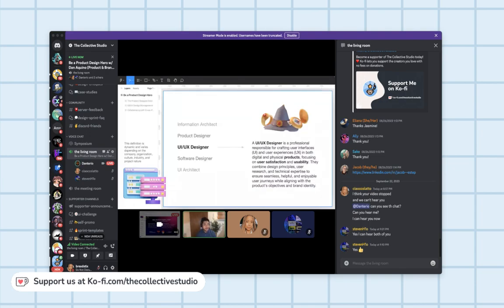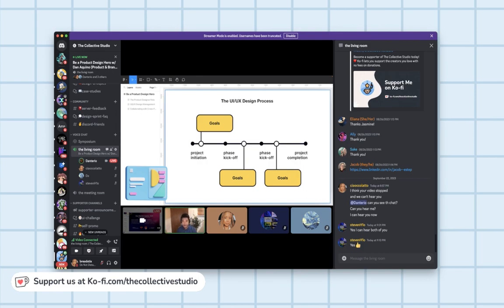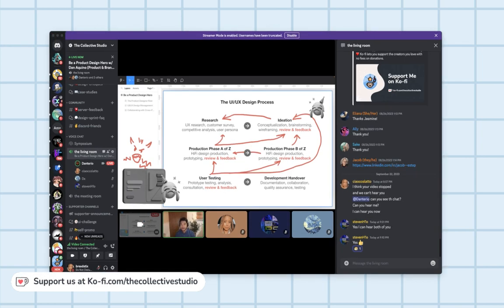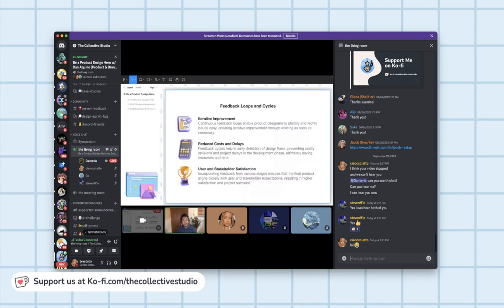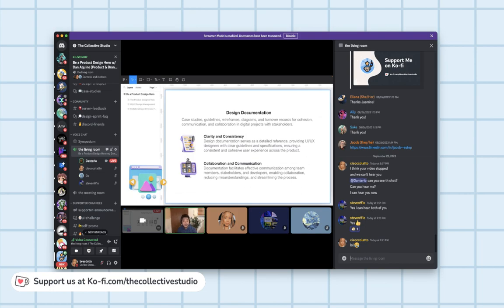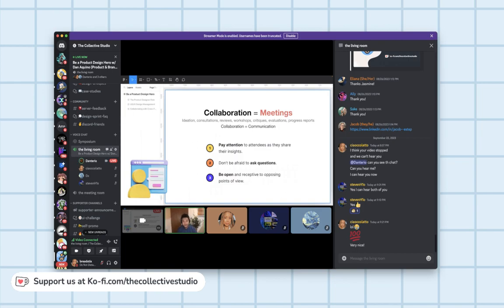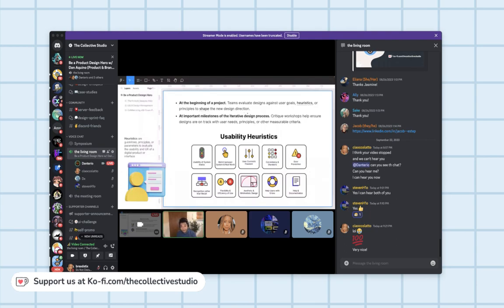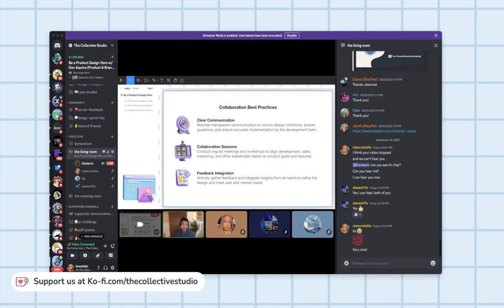Be a Product Design Hero w/ Dan Aquino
Welcome, Dan to TCS! Dan is a career-switcher who has gone from being a graphic designer to being an accomplished Product Designer/ Brand Manager at Sevron UK. Want to learn what it takes to effectively collaborate with developers and stakeholders on a design project? In this webinar, Dan will share his experience in the UX field and explain the processes of a design workflow, feedback cycles, and how to work with a cross-functional team. Don't miss out on this insightful talk.